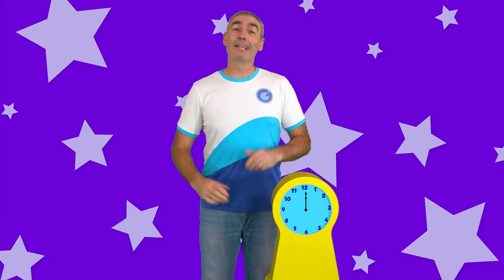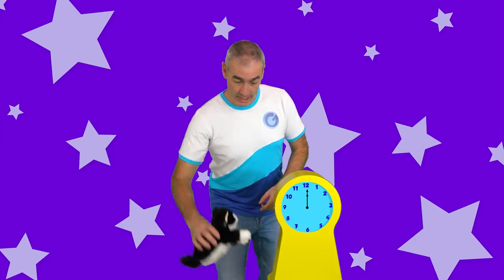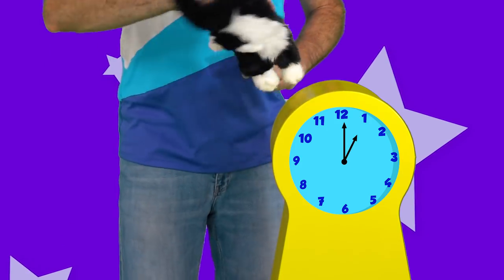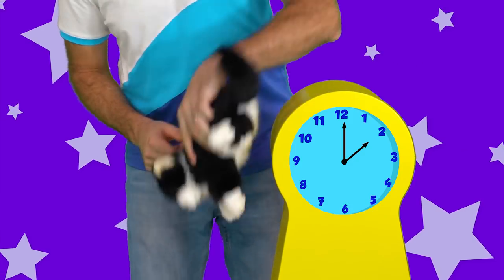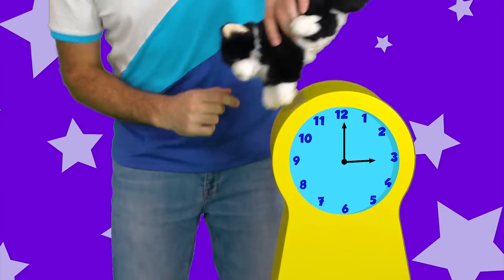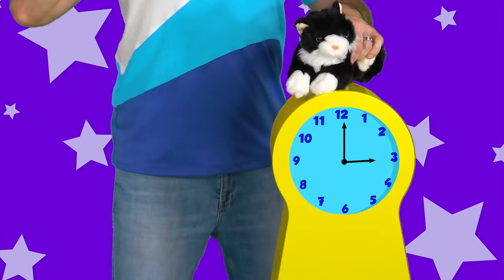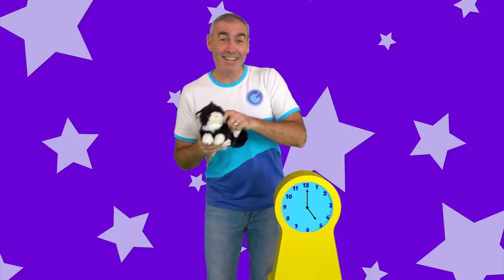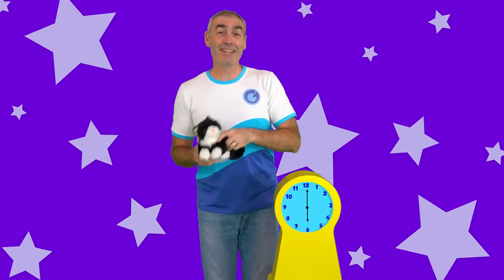Hickory Dickory Dock - Part 1 - Greg Page. Playtime kids songs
Greg Page sings "Hickory Dickory Dock". Have lots of fun with the original Yellow Wiggle singing your favourite nursery rhymes for children!